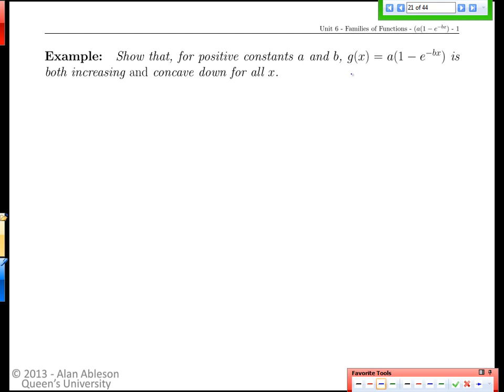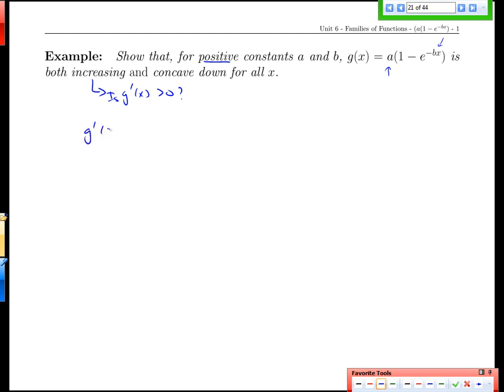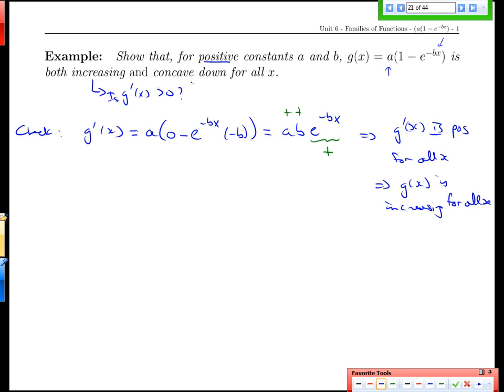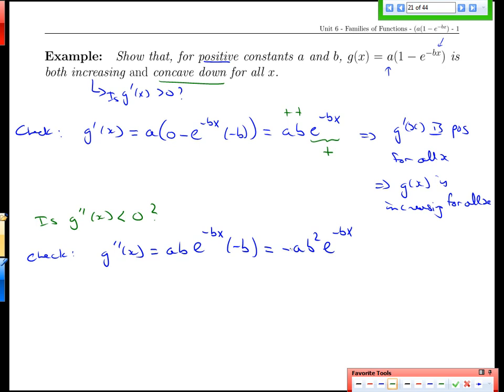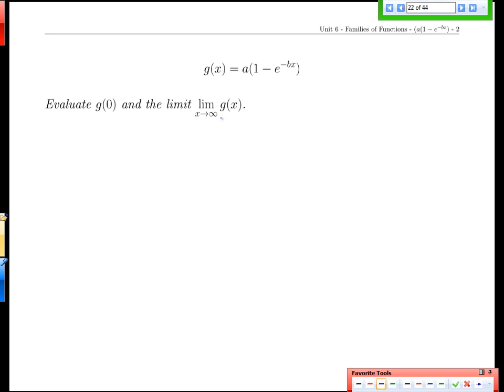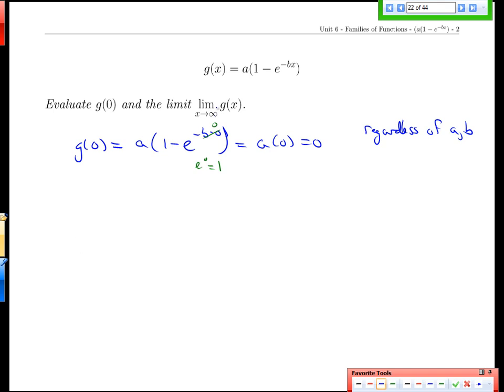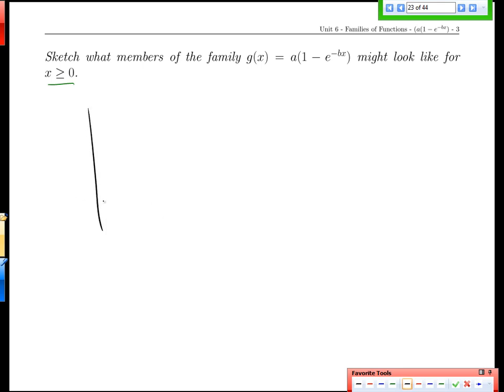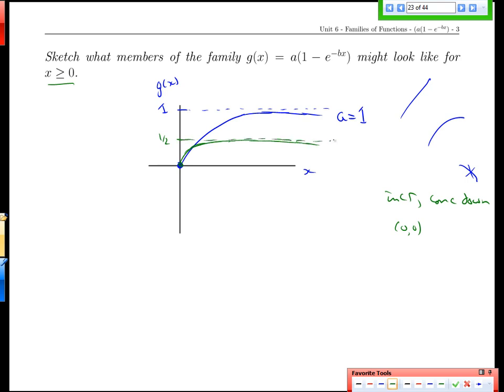Unit 6-5 Families of Functions - Example 2